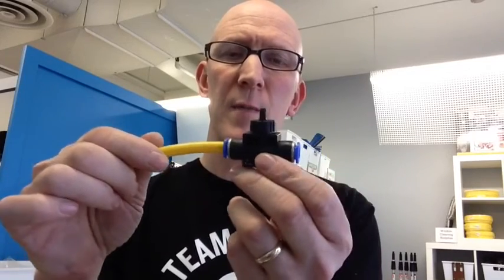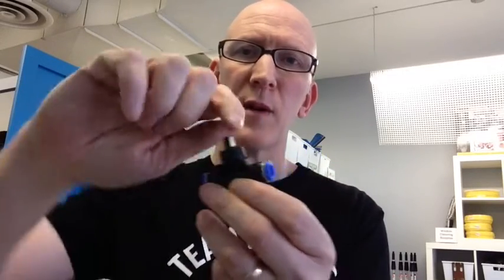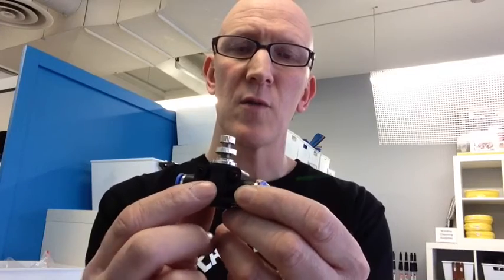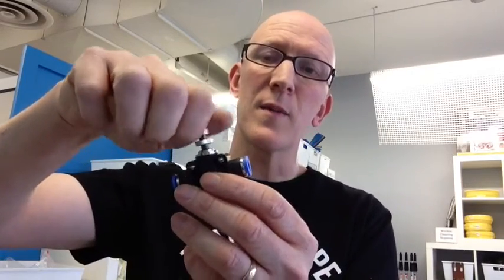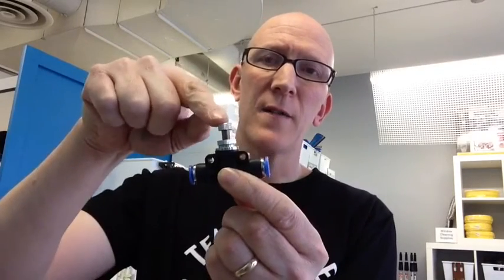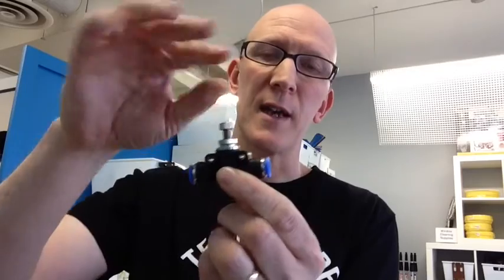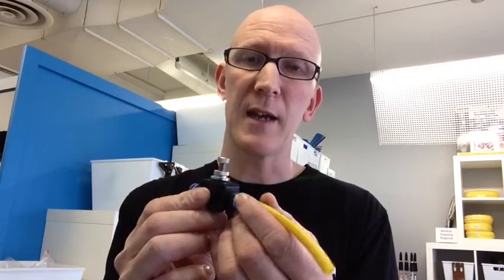8mm water flow valve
Control the flow out of your waterfed brush with this flow valve. Fits on 8mm O.D. pole hose.